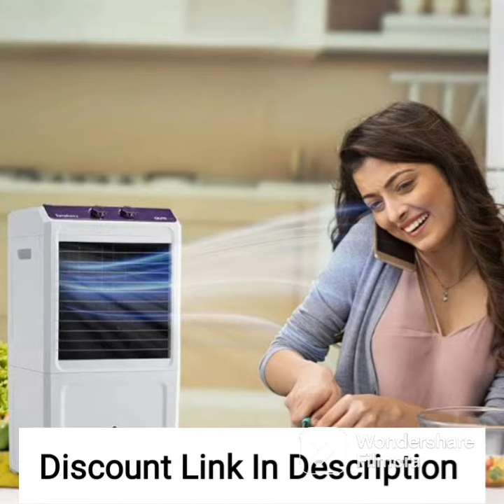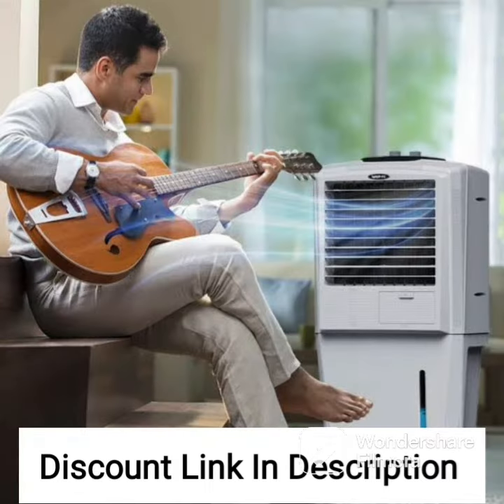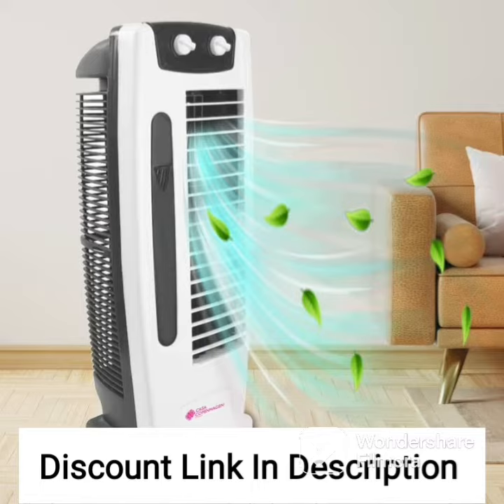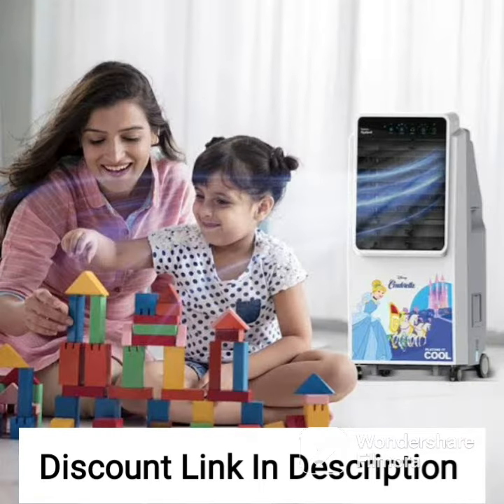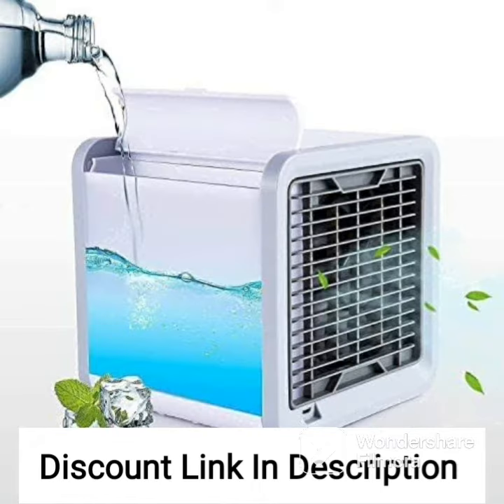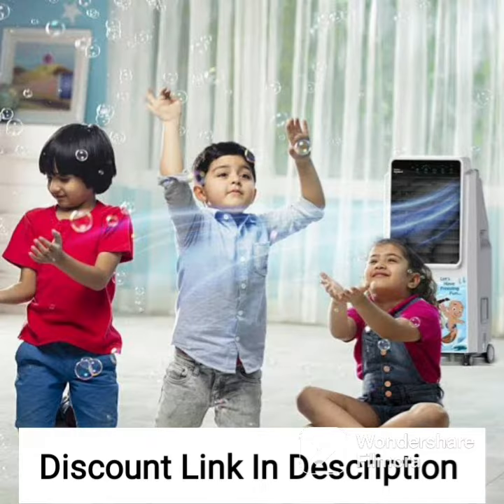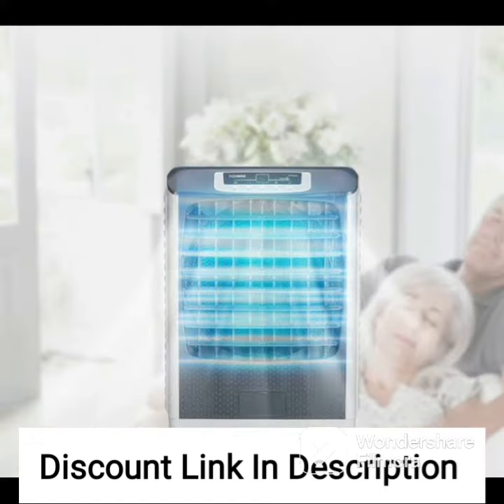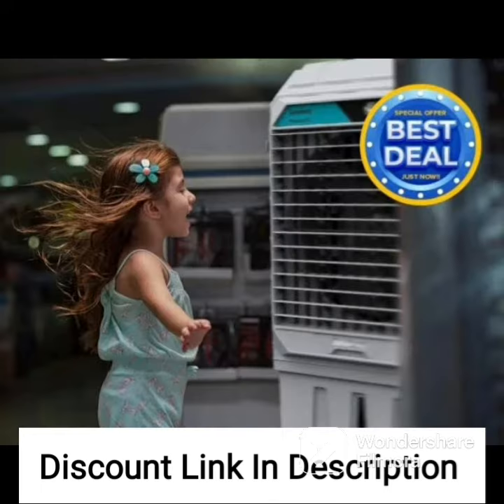Symphony Storm 70i (New) Tower Air Cooler with Remote, 3-Side Honeycomb Pads, 70L, White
Symphony Storm 70i (New) Tower Air Cooler with Remote, 3-Side Honeycomb Pads, LCD Control Panel, Powerful Blower - 70L, White

qualifying purchases.